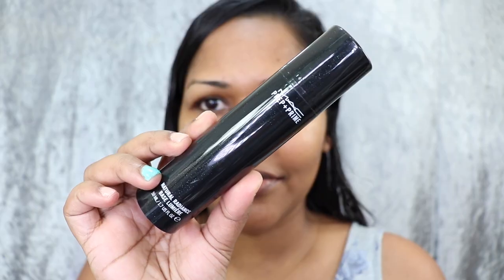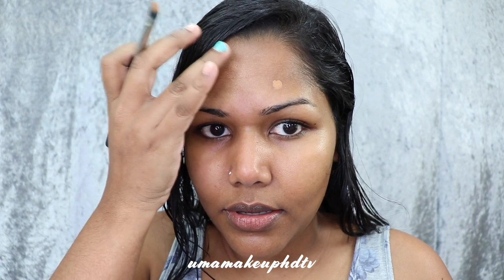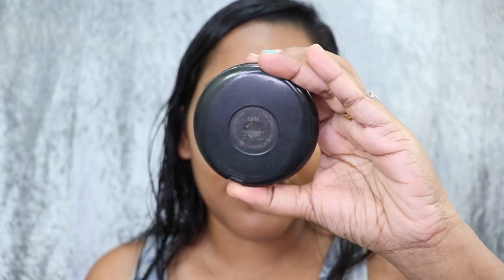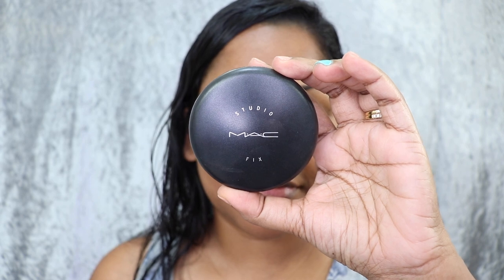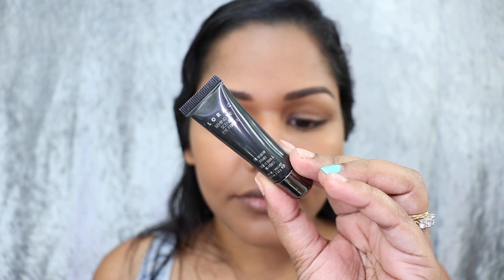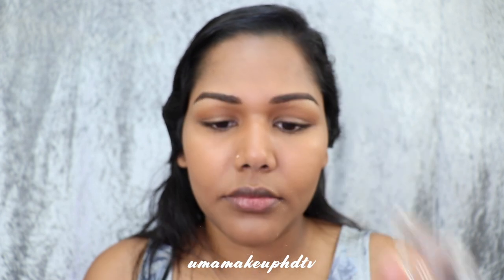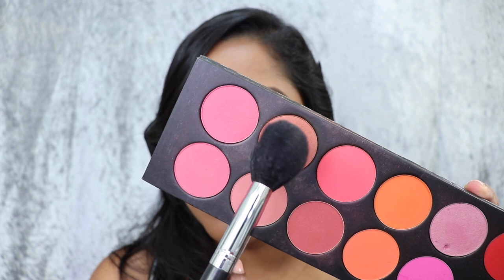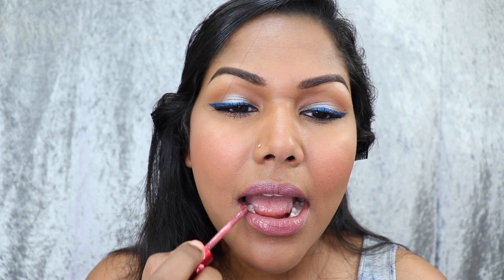Super Easy Cool Blue Liner Makeup Look | Brown Skin Friendly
@maccosmetics Prep & Prime Natural Radiance Base Lumerie
maccosmetics Prep & Prime Pore minimiser
maccosmetics Pro Longwear Concealer NC35 NC45
maccosmetics Blot Powder Dark
maccosmetics Studio Fix Powder NC45
maccosmetics Mineralise skin finish deep dark
@LORACCosmetics Pro Eye Primer
@inglot Gel liner Matte Blue
@Lefemme Blush Cinnabar
@Limecrime Faded & Teddy Bear
@Colourpopcosmetics Kae lip pencil